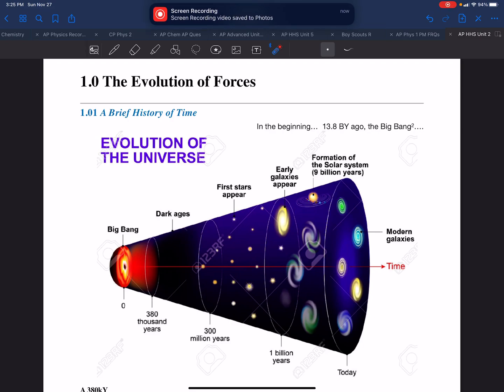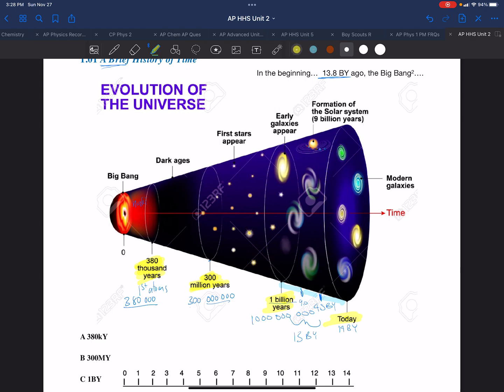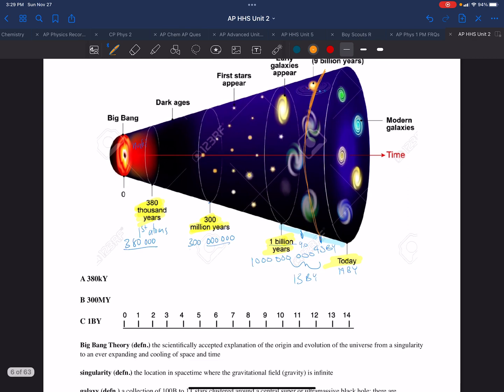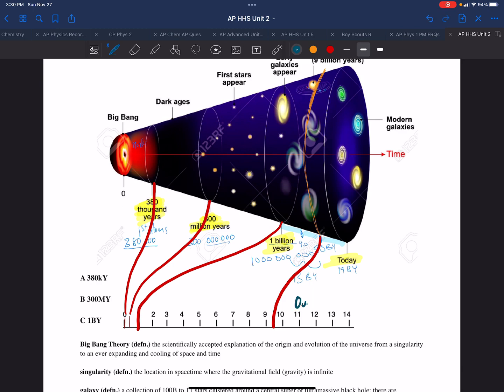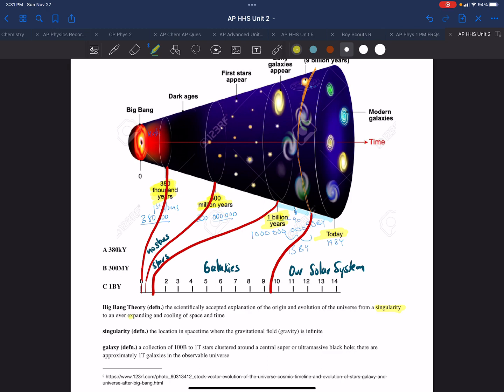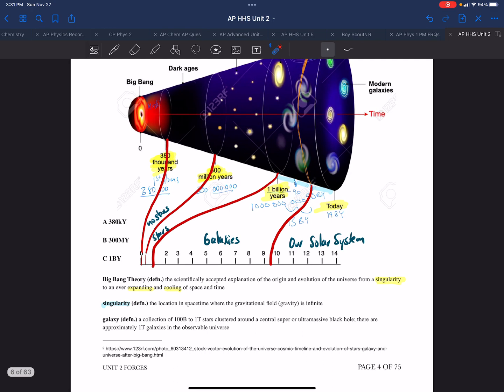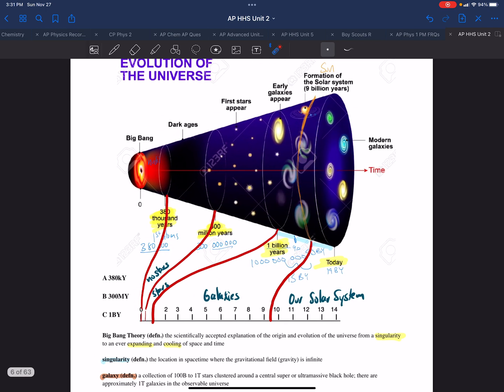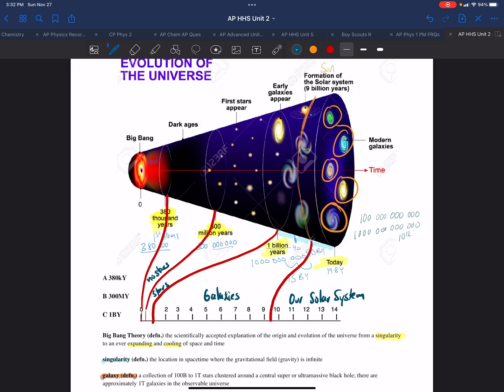U2 1 01 Evolution of Forces